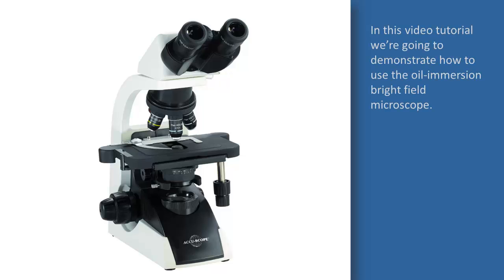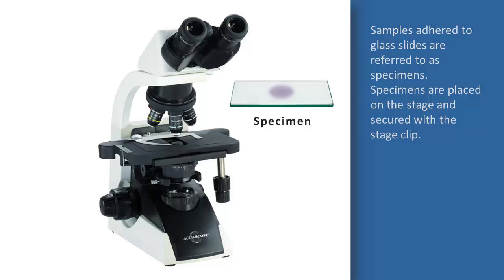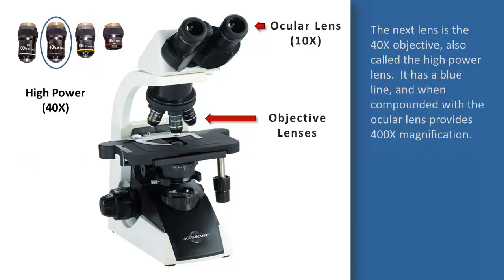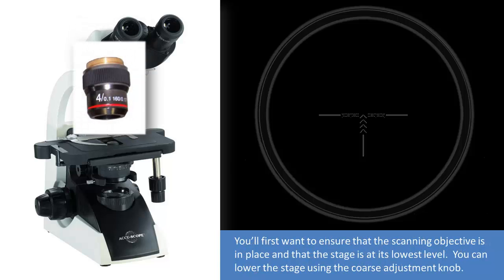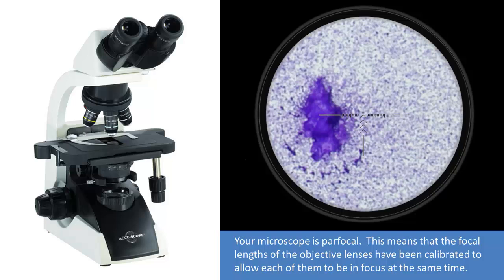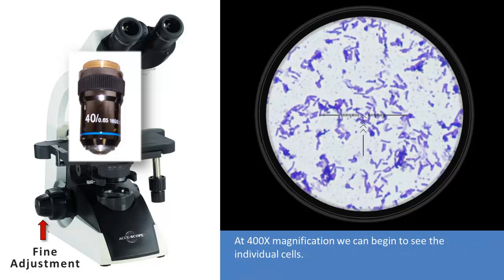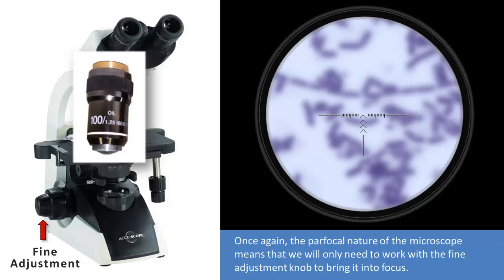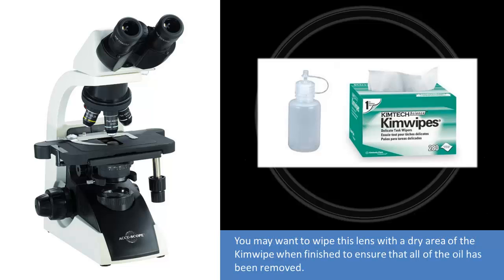Microscope Video Tutorial